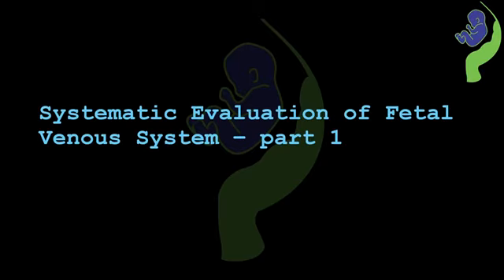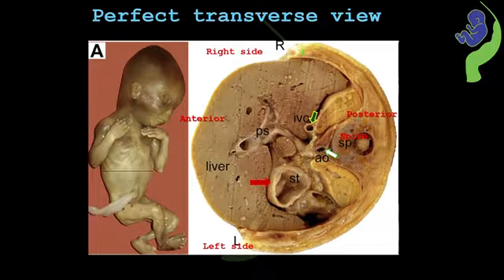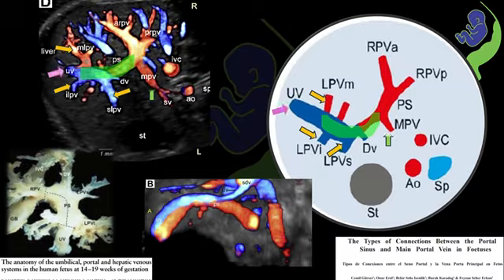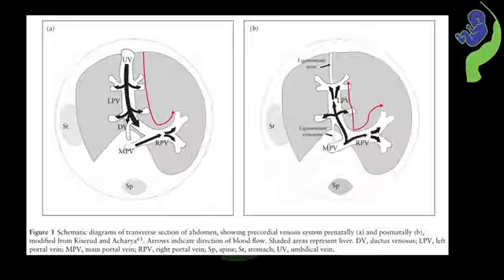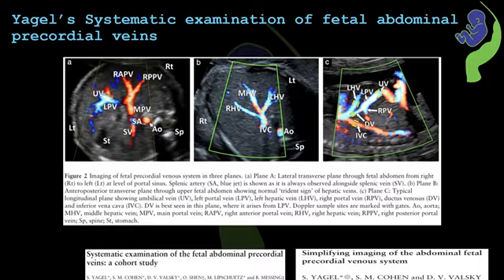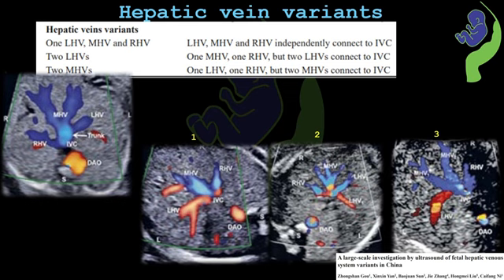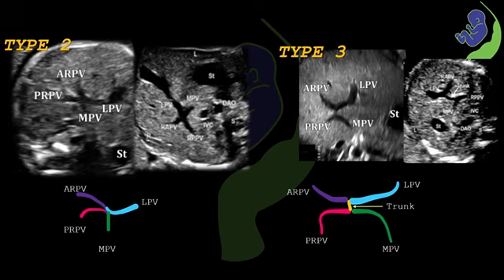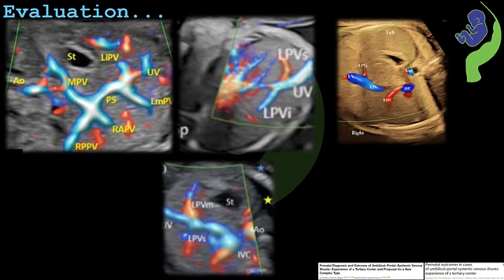Systematic Examination of the Fetal Umbilico-Portal Venous System - Part 1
In this detailed session, we explore the complete anatomy and systematic evaluation of the fetal umbilico-portal venous system—an essential component of advanced fetal abdominal and cardiac assessment.
This video covers:
🔹 Normal fetal umbilical, portal, and hepatic venous anatomy
🔹 Transformation of fetal venous pathways in the postnatal period
🔹 Key anatomical relationships with LPV, RPV, and MPV
🔹 How to reliably visualize the main portal vein (MPV) using different landmark planes
🔹 Yagel’s systematic three-plane evaluation protocol (Plane A, B, and C)

This systematic approach helps fetal medicine specialists, sonologists, and trainees confidently evaluate the abdominal precordial venous system in every scan.

Your engagement helps bring more evidence-based fetal medicine content to students and clinicians worldwide.